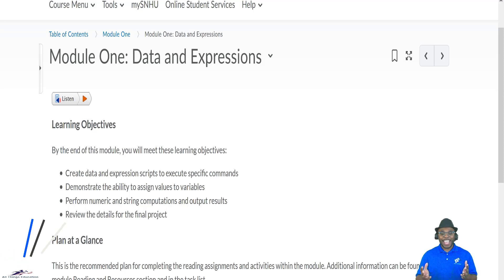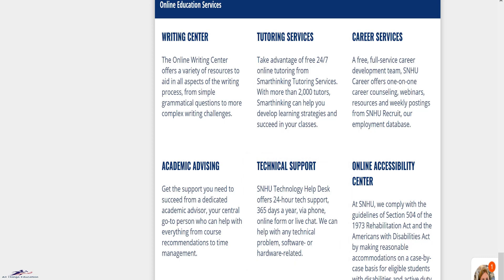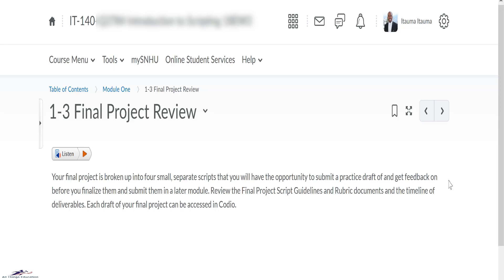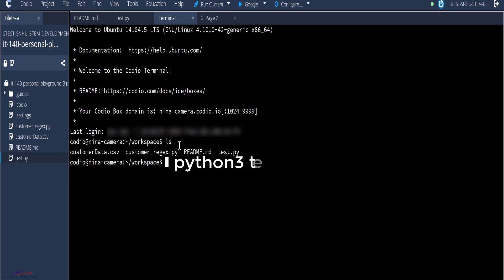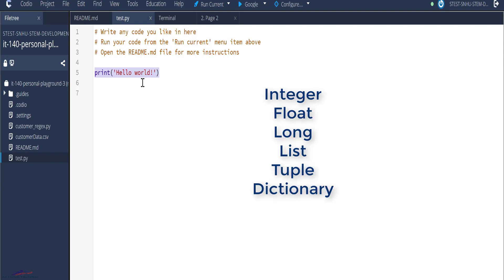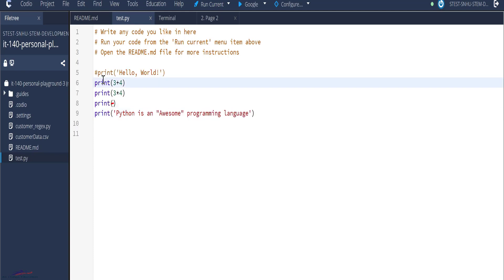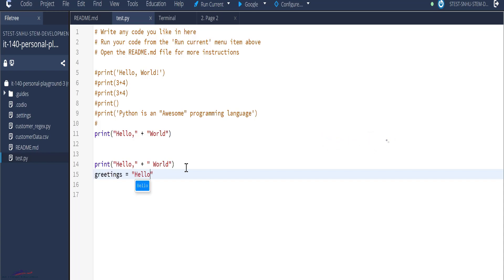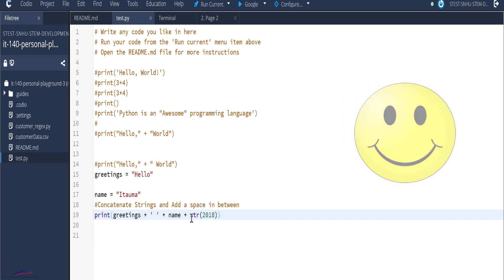Week One: Numeric and String Expressions #1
Data and Expressions

Python is an Object oriented interpreted language and quite easy to use compared to other languages and runs on many OS such as Mac, Linux, and Windows.

Data in Python is strongly typed. If you add a number and a string, you will get an error.
It is also dynamically typed and you are free from worrying about variable declaration.

Despite the fact that it is easy, it is also very powerful.
It doesn't support backward compartibility. This means that some codes written in Python 2.X will not run in Python 3.x.

Have Codio Python Playground editor open or any other Python IDE as we are doing to play with some Python codes.

print('Hello, World!')

To display Hello, World! we used the Python print function. Because what we are displaying is a string, we made use of the single quotes. We can also output numerical numbers. For example,
print(1+2)
print(7*6)
print()
print("The End")

Another thing you can do is that you can concatenate strings. Which means adding two strings together to create a new string.
We can do that by using the + operator to join the strings or add the strings together.
print("hello" + " world")

This hello + world isn't really impressive. So, what we can do is store this strings in a variable.
greetings = "Hello"
name = 'Itauma'
print(greetings + name)
Another thing to do is adding a space between greetings and name
print(greetings + ' ' + name)